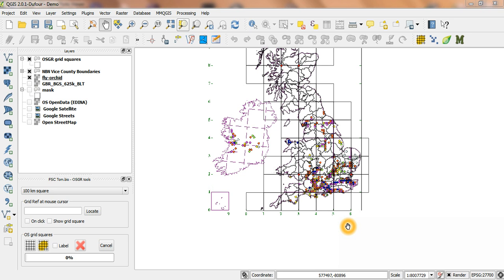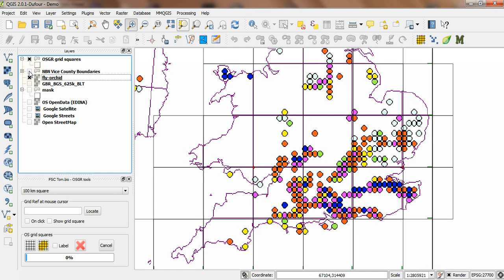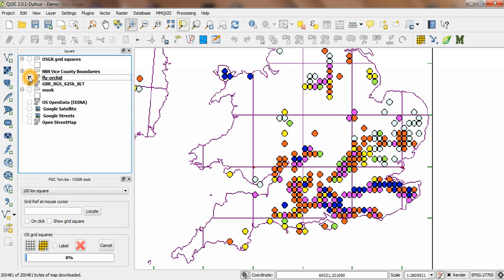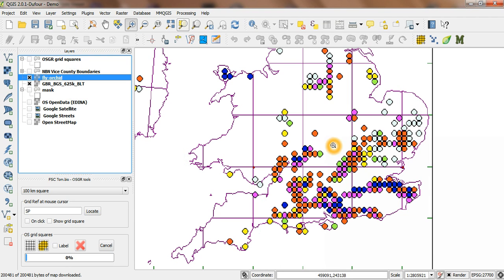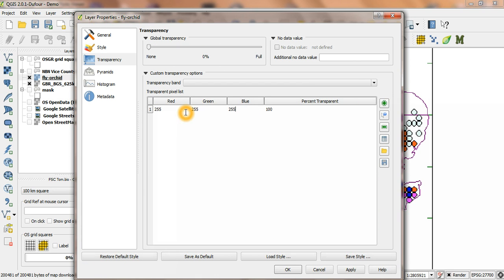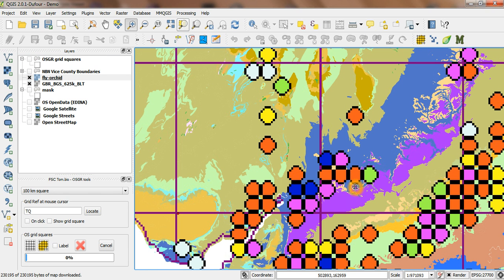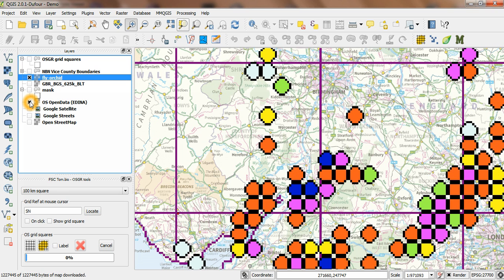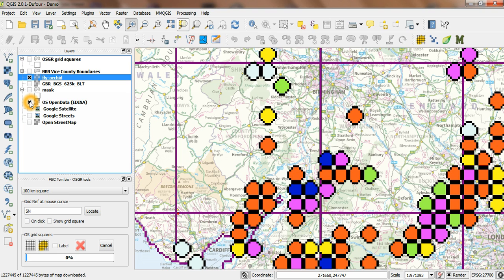QGIS: using raster images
This tutorial shows that the result of registering a raster map in QGIS is a rich information layer that allows you to fully explore and visualise data in more powerful ways.